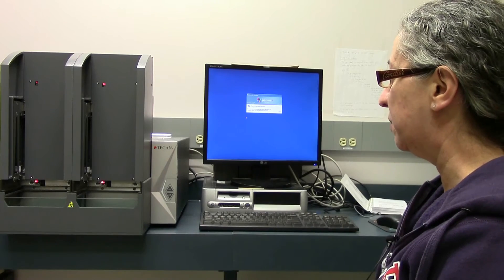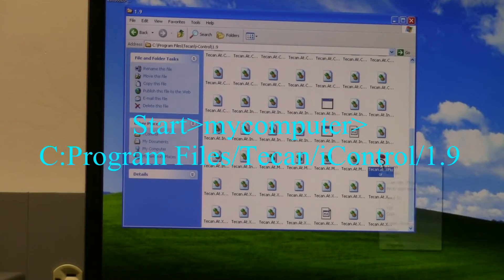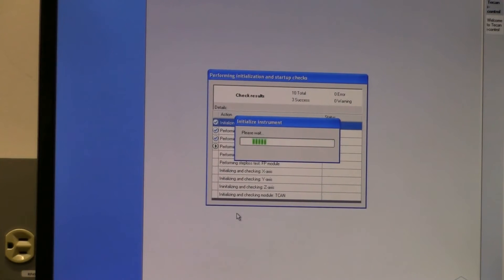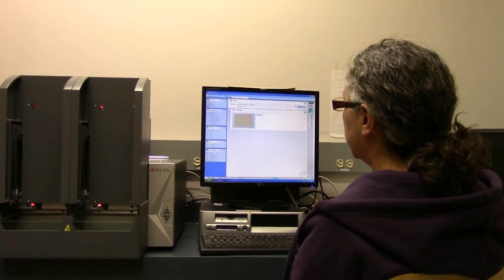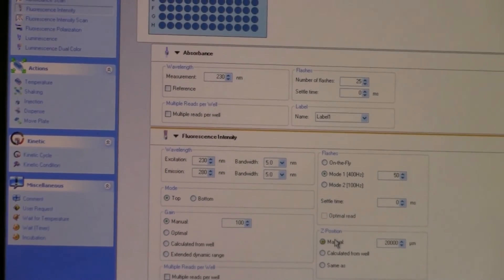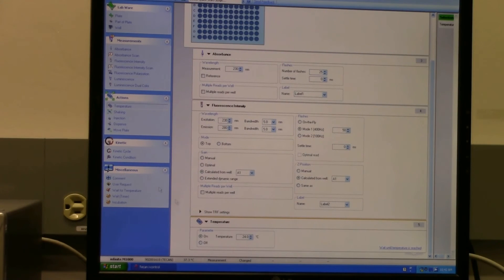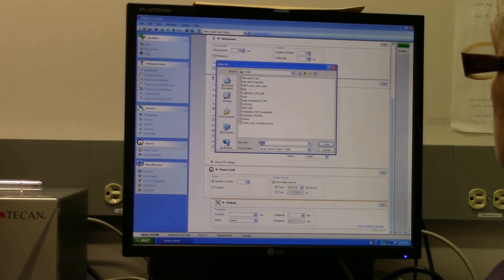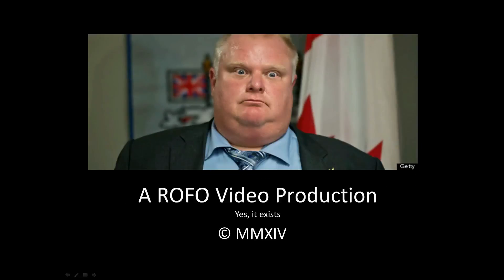TecanM1000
This is a 8 minute training video on basic use of the Tecan M1000 Fluorescent plate reader.